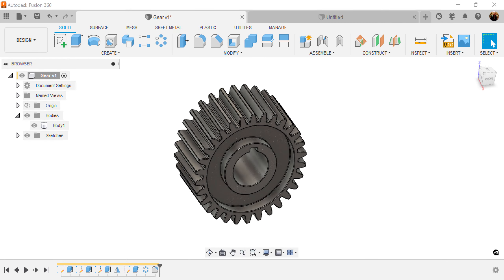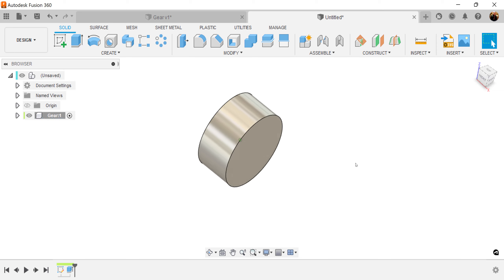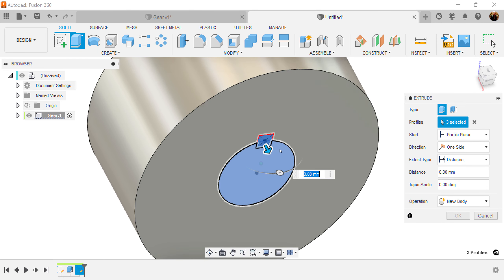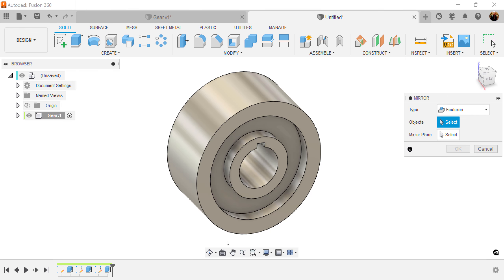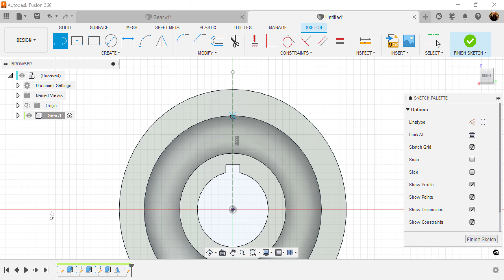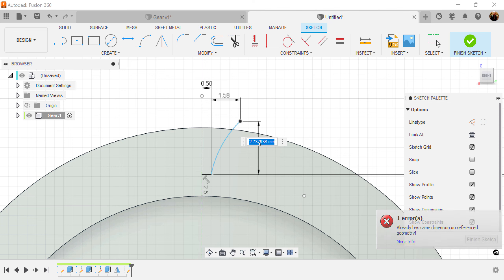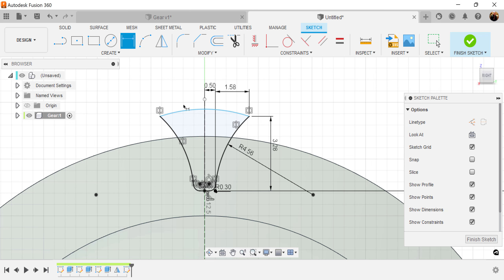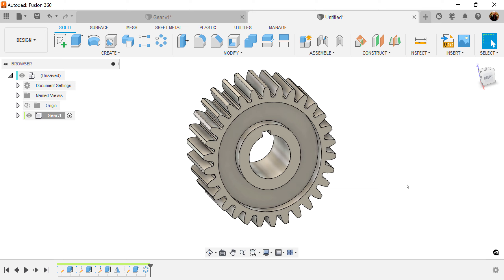Fusion 360 - Learn to model a gear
In this quick exercise we learn to model a gear  in Fusion 360. While this exercise is not intended to represent real-world values applied to gears, it is simply an exercise to learn modeling in Fusion 360.

***My Gear:
PC
128 GB RAM
3Dconnexion Space Mouse Enterprise
Editing Software
Audio
Additional mice for 3D modeling
3Dconnexion SpaceMouse Pro 3D Mouse
3DConnexion Spacemouse Compact 3D Mouse
3Dconnexion SpaceNavigator 3D Mouse
3DConnexion SpaceMouse Enterprise Kit 2